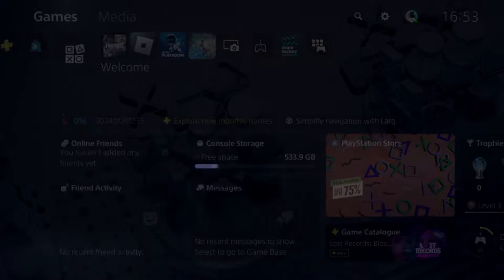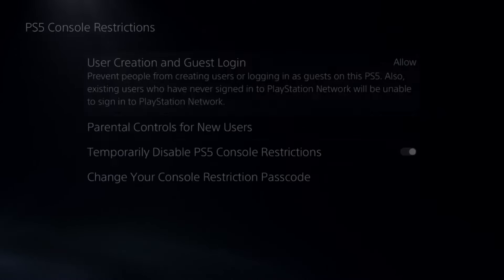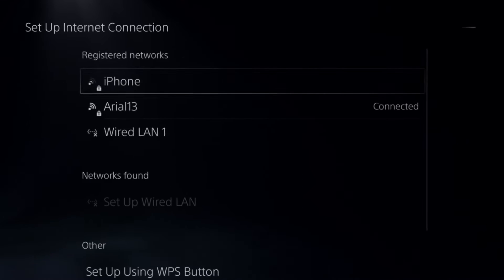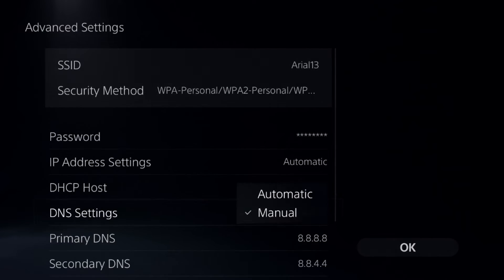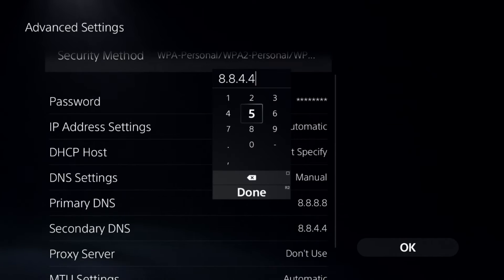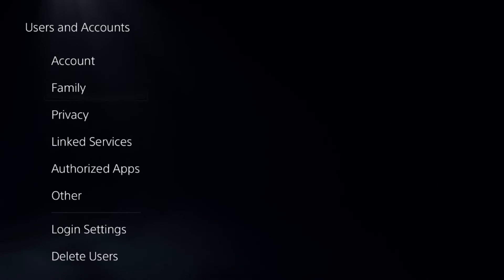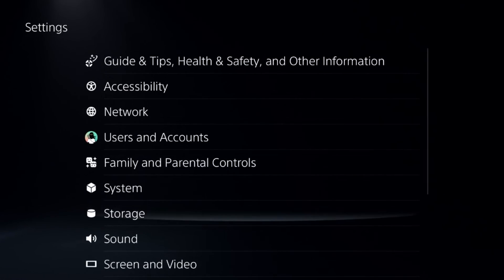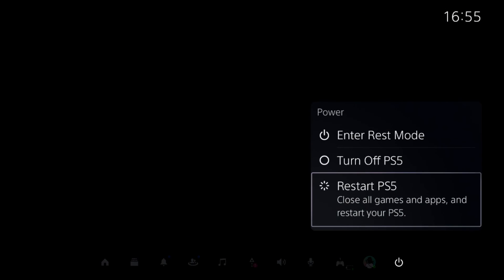How to Fix Hotspot Not Working on PS5 ⚡ps5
How to Fix Hotspot Not Working on PS5
If your hotspot is not working on PS5, it could be due to network settings, signal strength, or compatibility issues between your phone and the console. First, ensure your hotspot is turned on and broadcasting. On your smartphone, go to Settings then Mobile Hotspot & Tethering (Android) or Settings then Personal Hotspot (iPhone) and confirm that the hotspot is active. Also, check if the hotspot data limit is not exceeded, as some carriers restrict usage after reaching a certain limit. How to Fix Hotspot Not Working on PS5

Next, try restarting both your PS5 and smartphone. Turn off your PS5, restart your phone, and then turn them back on. This helps refresh the network connection and can fix temporary glitches. If your PS5 detects the hotspot but doesn’t connect, go to Settings then Network then Set Up Internet Connection, select your hotspot, and enter the correct password.

If the connection keeps dropping, try changing the hotspot frequency. Many phones support 2.4GHz and 5GHz hotspot bands, but the PS5 may struggle with 5GHz in some cases. Go to your hotspot settings and switch between these options to see which works better. You should also disable Low Data Mode or Power Saving Mode on your phone, as these can interfere with the hotspot connection. How to Fix Hotspot Not Working on PS5